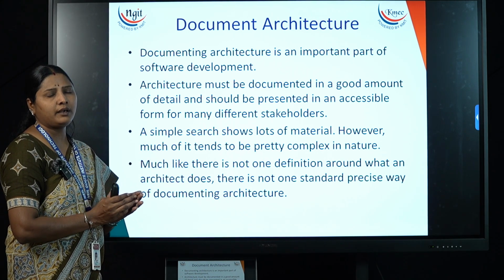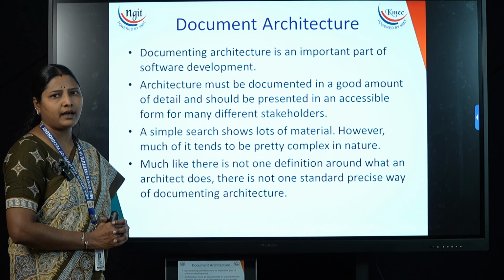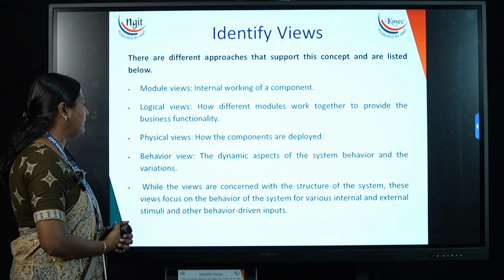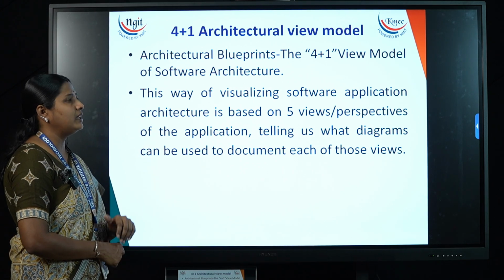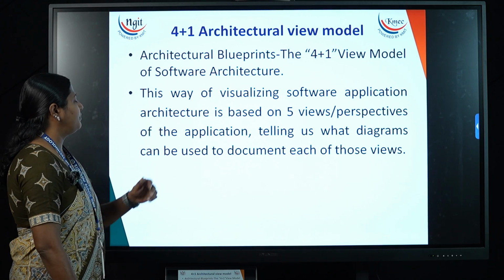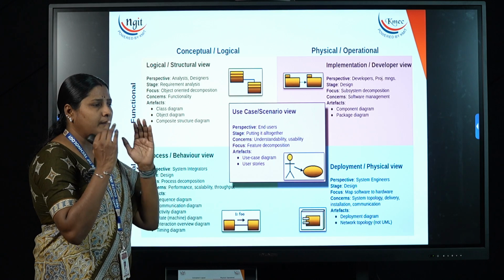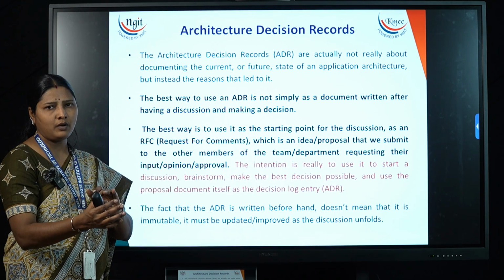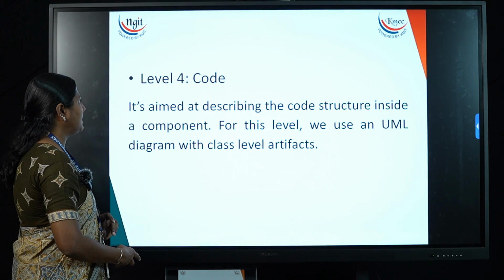3.7 document architecture